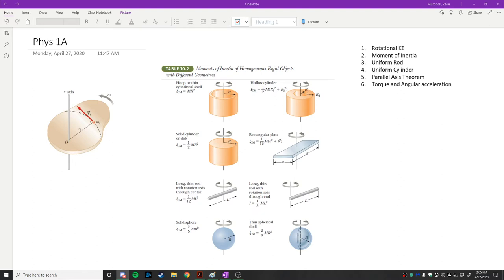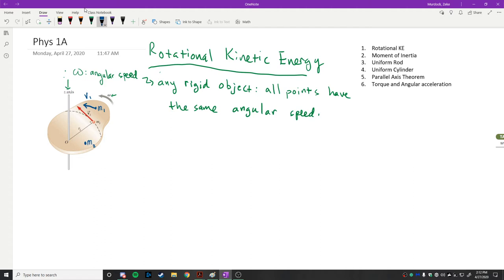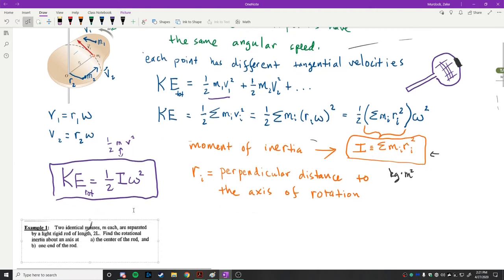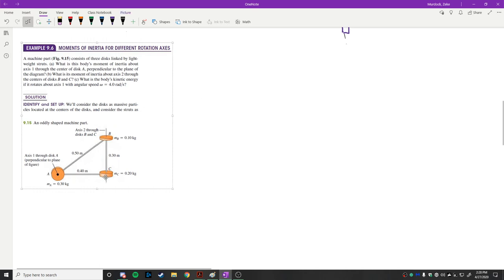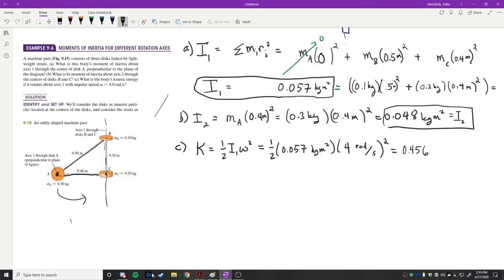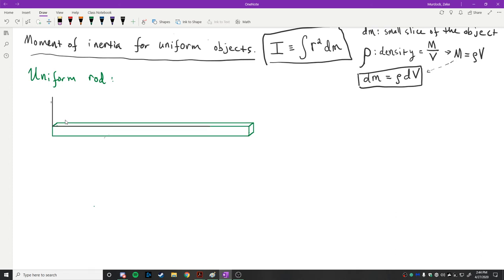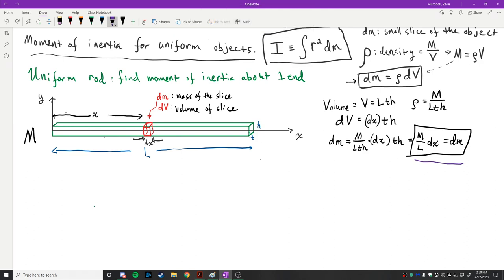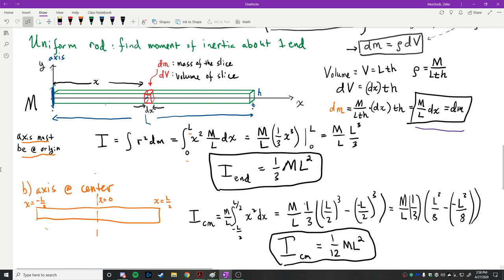Phys 1A - Rotational KE and Moment of Inertia